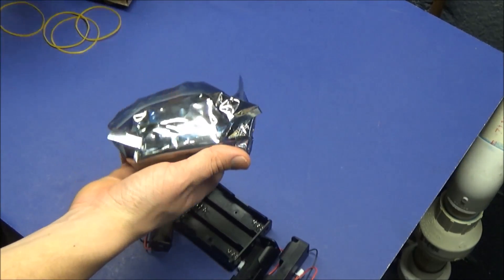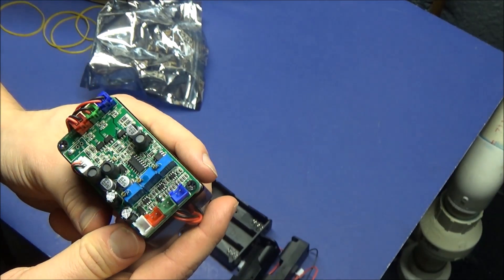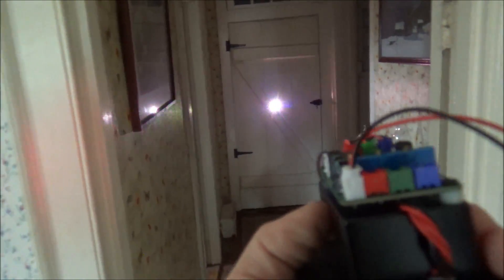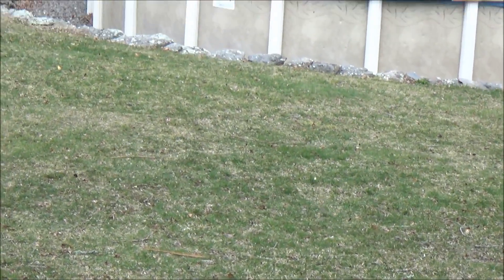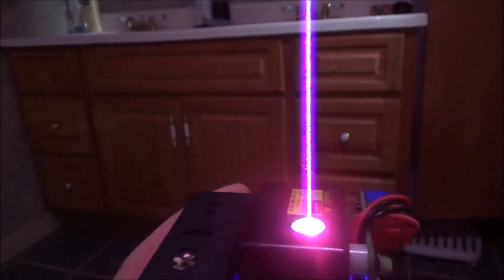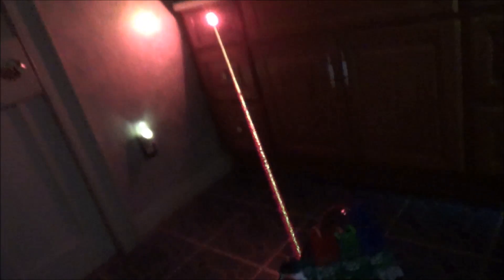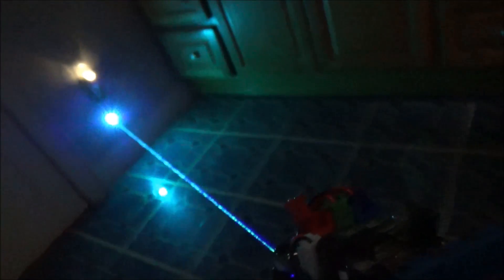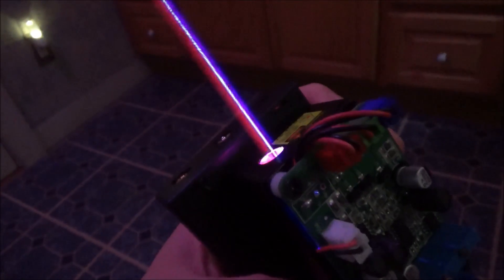RGB White Laser Module Test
This is a shortened re-upload of a previous review, which I felt contained too many errors on my part.

In this video I'm testing out a RGB white laser module, sold by laserpointerstore.com. This model goes for $89, is rated at 300mw, and will allow you to produce a white laser beam! Be sure to use safety glasses and be careful where you aim it!